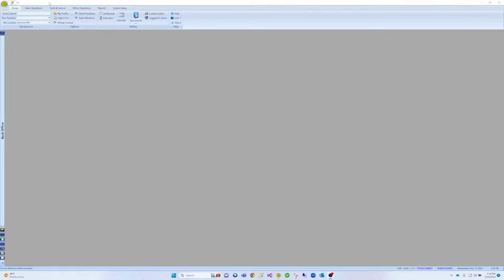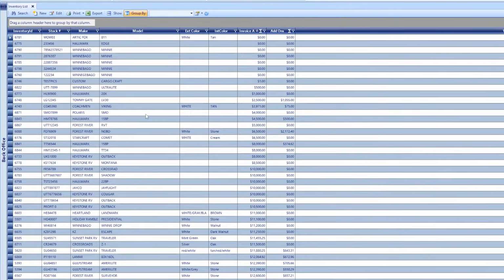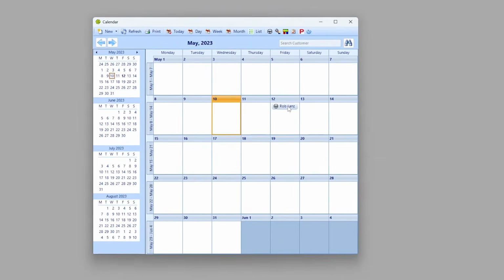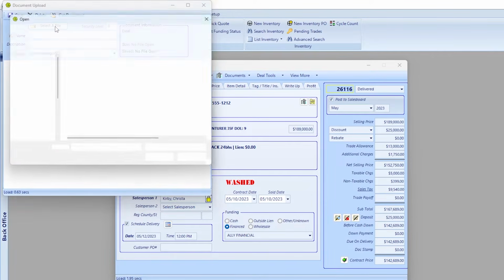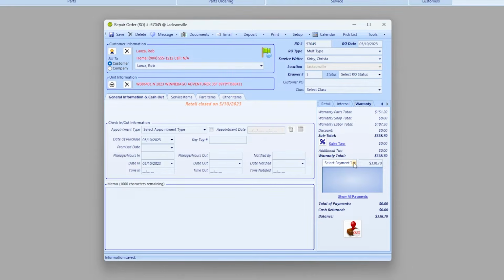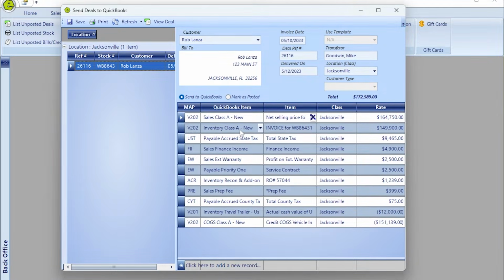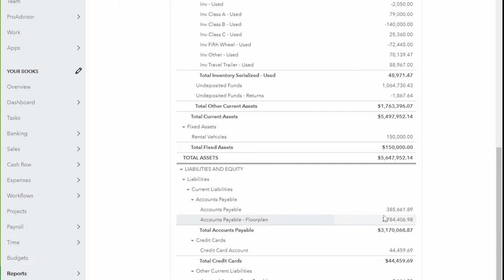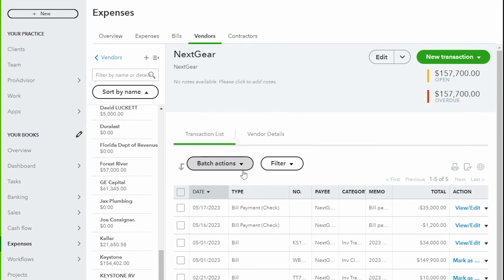EverLogic Demo 2025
Discover the power of EverLogic DMS with this in-depth demo presented by Mike Goodwin, President of EverLogic. Manage your inventory, sales, customers, parts, point of sale, contract docs, financing, accounting, reporting, and more in one place.

See why auto, RV, and trailer dealers choose EverLogic to profit more through efficiency.

✓ $129 per license per month + a one-time implementation fee.
✓ Cloud-based - Access anywhere with a PC and internet connection.
✓ The only QuickBooks-Certified dealership management software.
✓ Ideal for used auto, RV, and trailer dealers with one or multiple locations.
✓ No extra fees for customer support.
✓ Free training.
✓ No additional fees to add more locations.

0:00 - Intro
0:26 - Module Overview
2:18 - Stocking a Vehicle in EverLogic
6:52 - Posting a Vehicle to QuickBooks
8:04 - Creating FlexViews for Organizing Listed Stock
9:13 - Selling a Vehicle and Adding Customers
16:26 - Most Recently Used List
16:41 - Salesboard
17:05 - Repair Orders in a Sale
21:12 - Profit Accounting
23:09 - Document Management System
24:08 - Post a Deal to QuickBooks
25:15 - Repair Orders & Service Jobs
32:02 - Parts Management & Purchase Orders
35:32 - Customer Records & CRM
36:46 - Organizing Reports
37:14 - Posting a transaction into QuickBooks
40:39 - Stocking a Unit in QuickBooks
44:27 - Receiving Parts in QuickBooks & EverLogic
52:44 - Curtailment & Interests